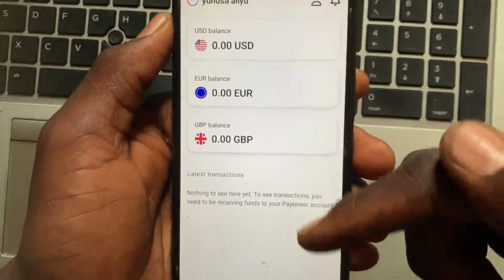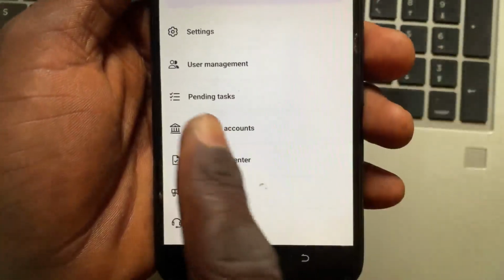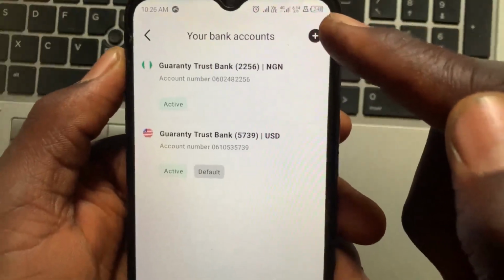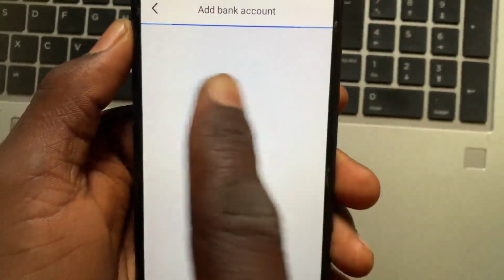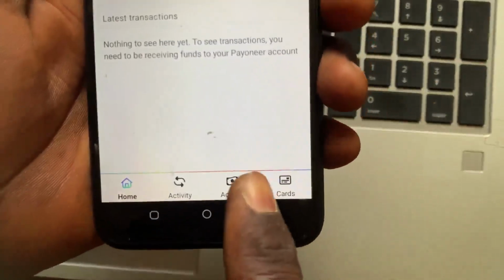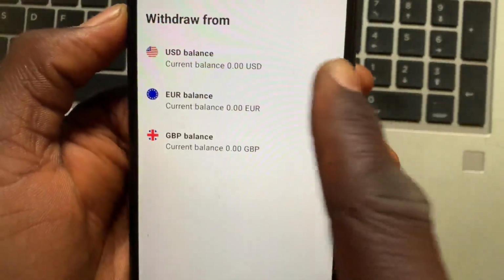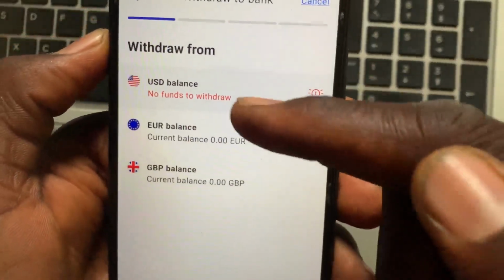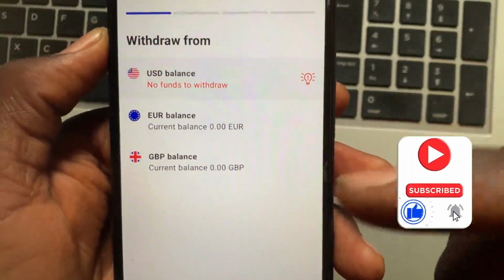How To Transfer Money From Payoneer To PayPal – Step-By-Step Guide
Want to transfer money from Payoneer to PayPal but don’t know how? In this video, I’ll show you exactly how to transfer money from Payoneer to PayPal easily and securely. Many people wonder whether it's possible to send money from Payoneer to PayPal, and the answer is yes—with the right method!

You'll also learn how to link Payoneer to PayPal, so you can make seamless transactions between the two platforms. If you’re looking to withdraw from PayPal to Payoneer, I’ll also cover the process of how to transfer money from PayPal to Payoneer and explain the best way to complete a PayPal to Payoneer transfer hassle-free.

By the end of this tutorial, you’ll understand how to link PayPal to Payoneer, how to send money from PayPal to Payoneer, and how to connect PayPal with Payoneer to make smooth transactions.

Watch now and learn how to successfully transfer funds between Payoneer and PayPal!